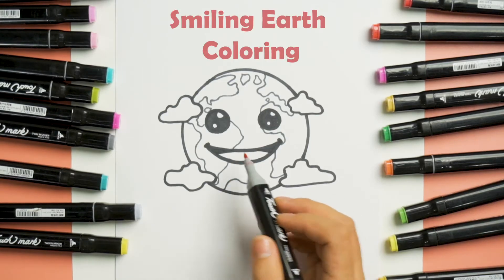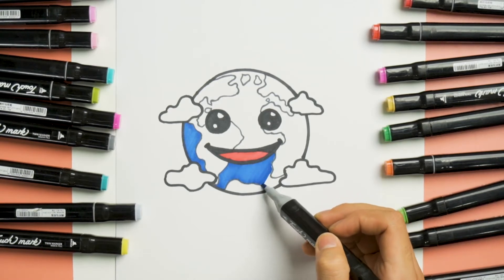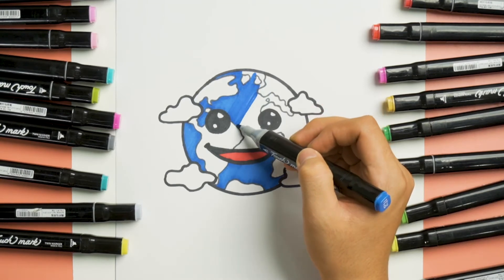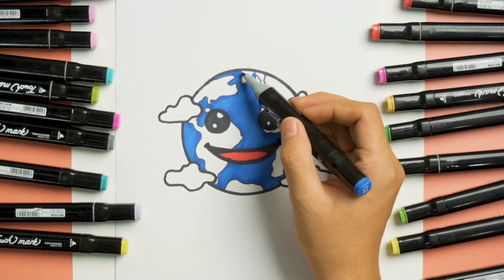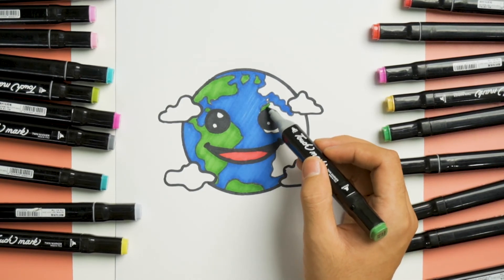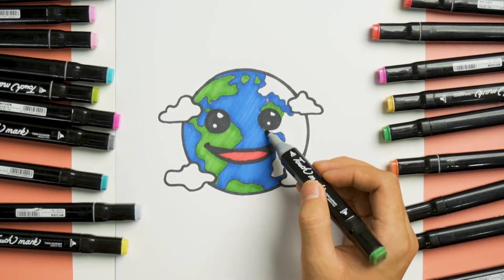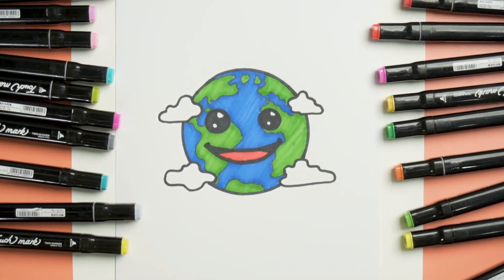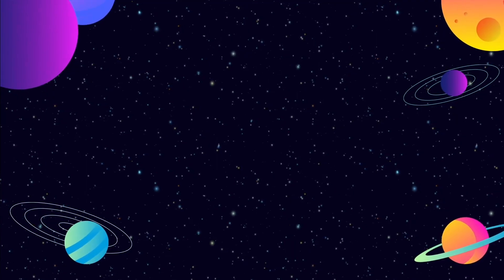How To Color a Smiling Earth | Coloring Video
This video is about a Smiling Earth coloring and we got all the steps for all anyone especially young kids to follow. With simple steps, you can follow along and color your own Smiling Earth.
However, if you want to draw your own Smiling Earth first, we got a video on "How To Draw Donald Duck | 5 Minute Drawing"
After watching this video, you will learn how to color your own Smiling Earth just by following all the simple steps.
VIDEO CREDIT:
Artist: Pen Daralucky
Photographer: Sok Chanvutha, Khou Seavping
Video Editor: Leang Kirirathanak
Narrator: Rachel